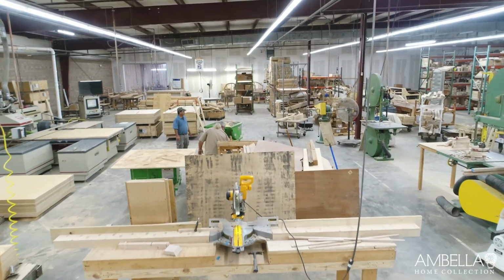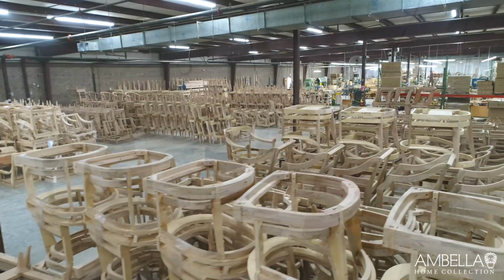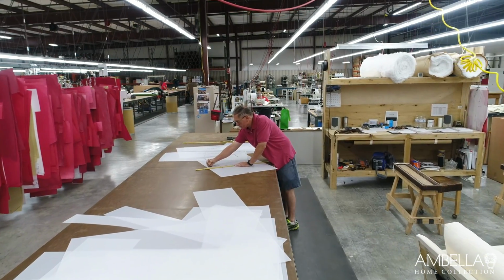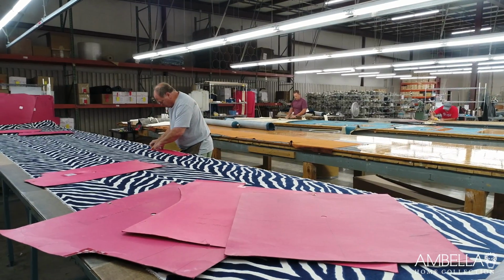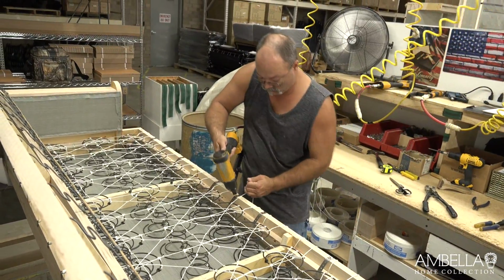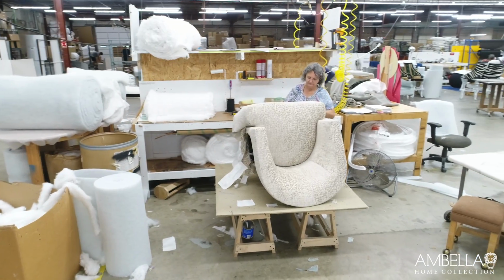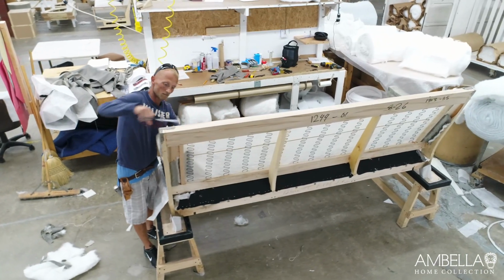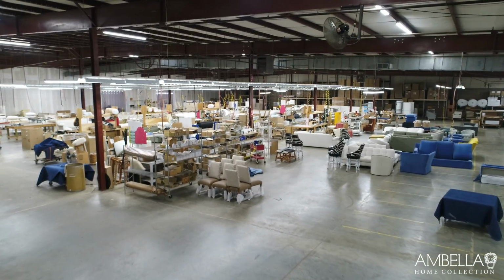Ambella's New Upholstery Factory Tour